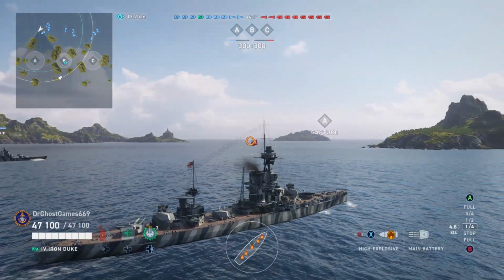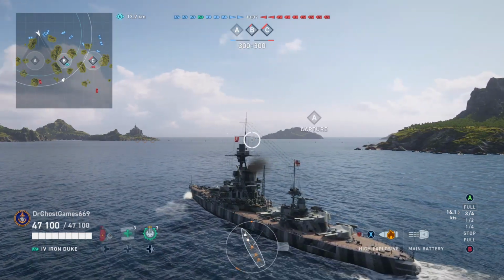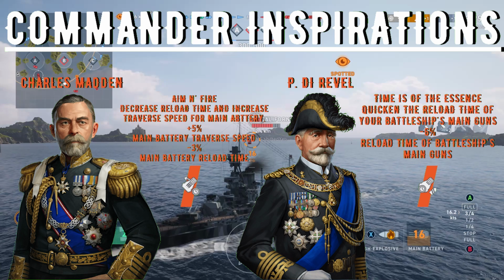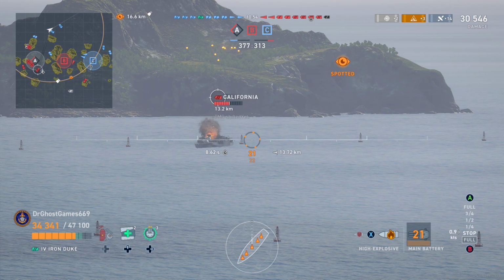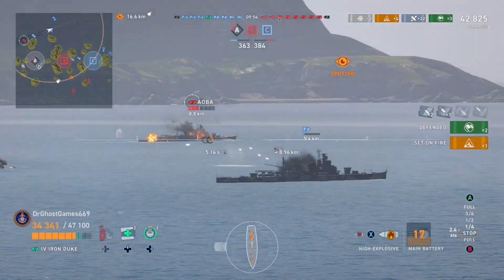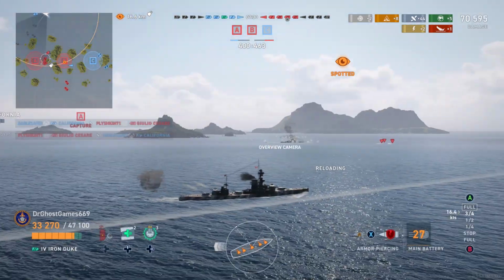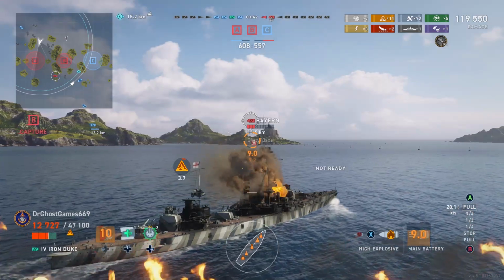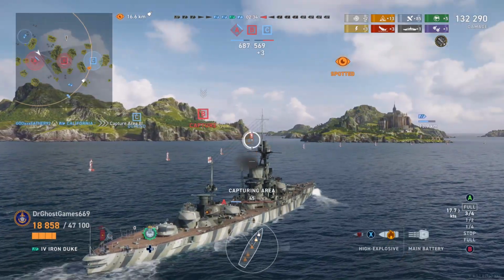Did Someone Say BBQ? - HMS Iron Duke | World of Warships: Legends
Happy Thursday everyone! For today's video, we'll be in none other than the HMS Iron Duke, Tier IV British tech tree battleship in World of Warships: Legends.

Also feel free to check out the links below if you'd like! Our ever evolving community Discord is always welcoming new members! Nonetheless, have a great rest of your day. Be kind to one another, and as always, peace out, stay healthy :)